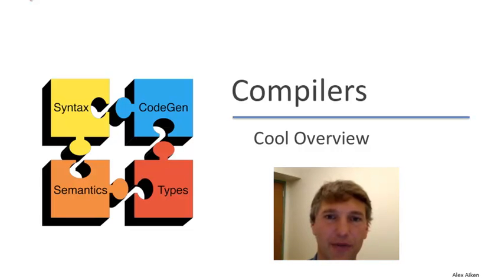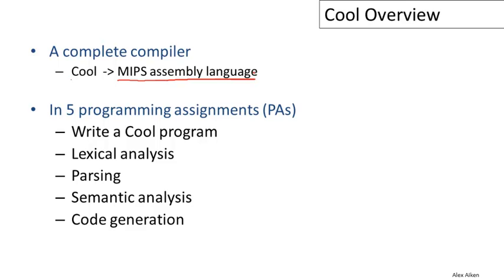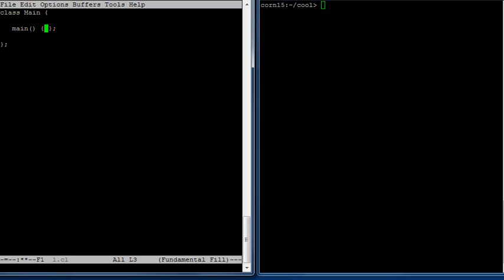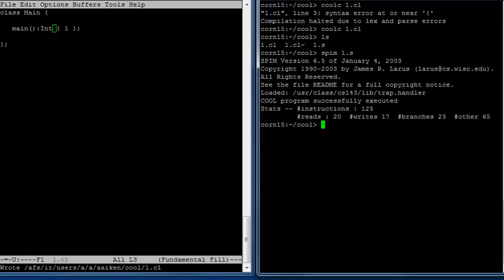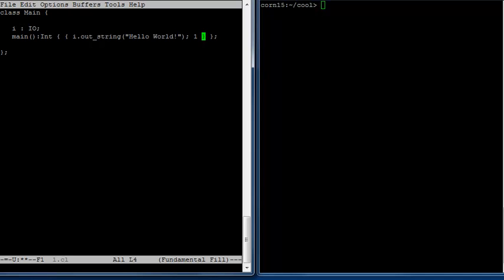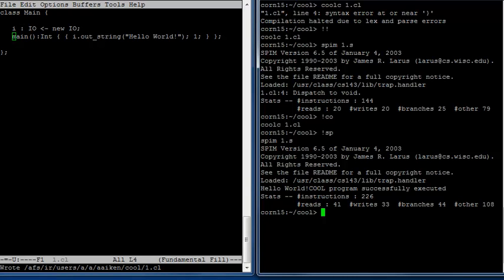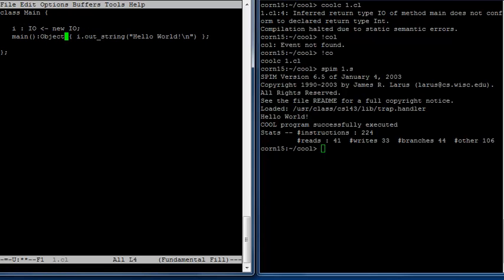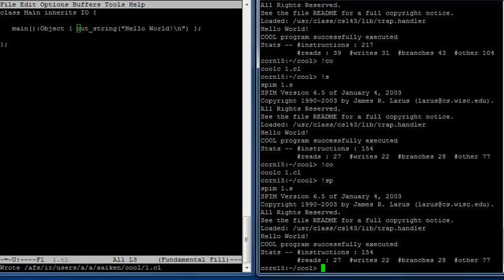02 01 cool overview final